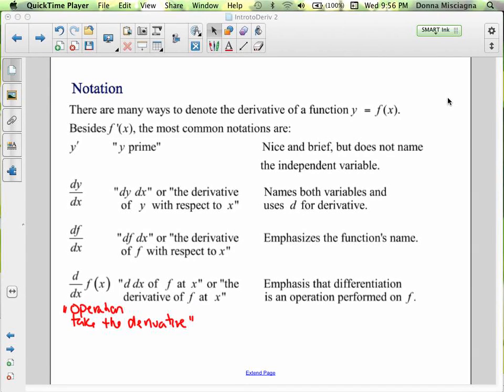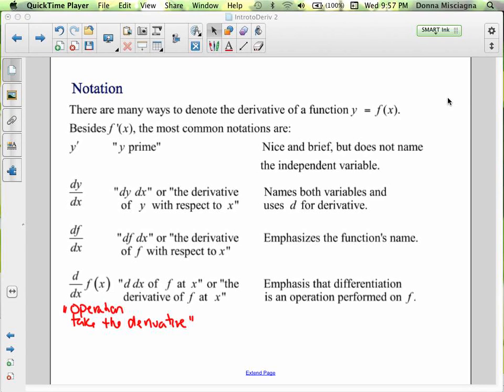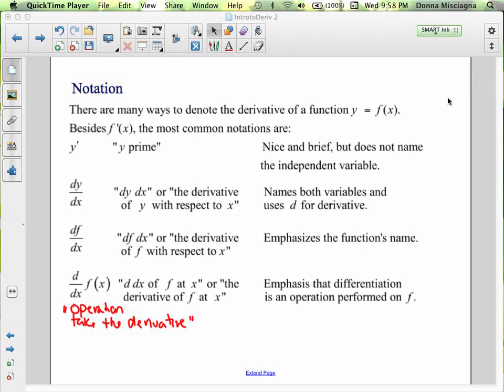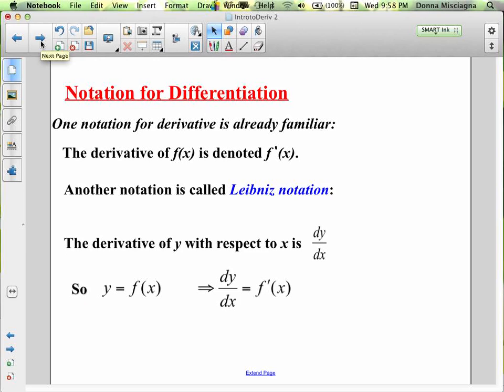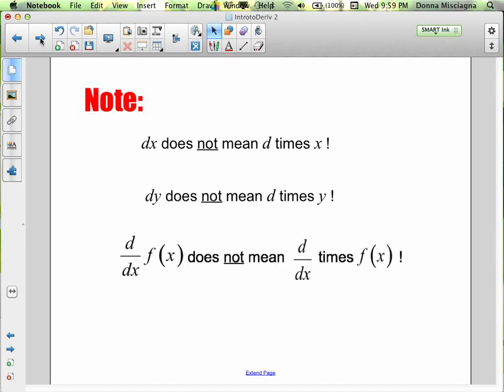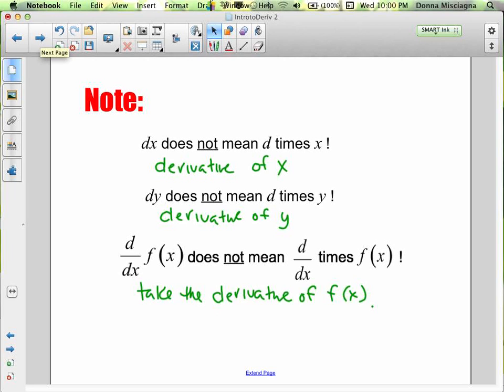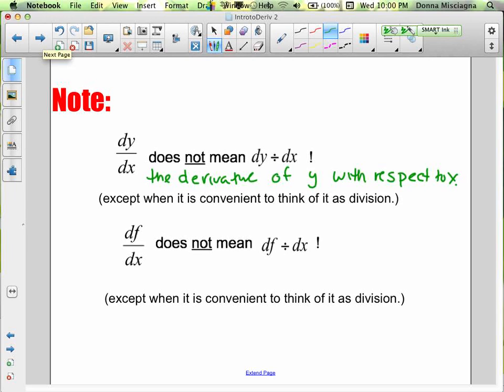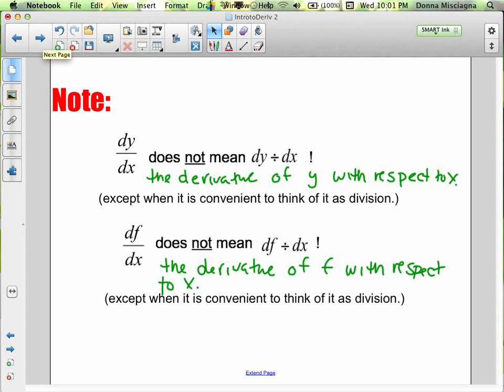Notation of the Derivative Broadband